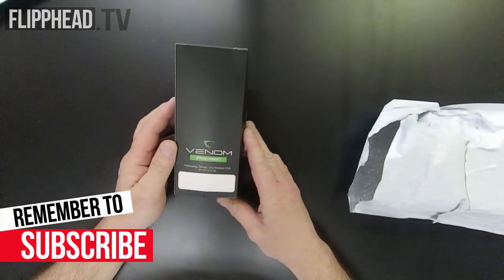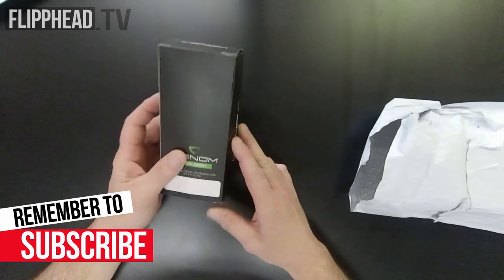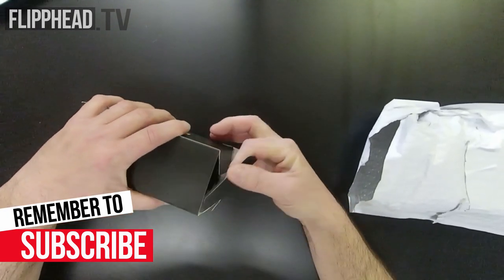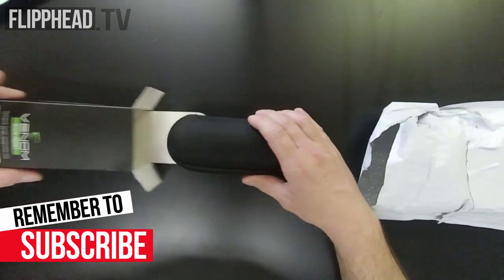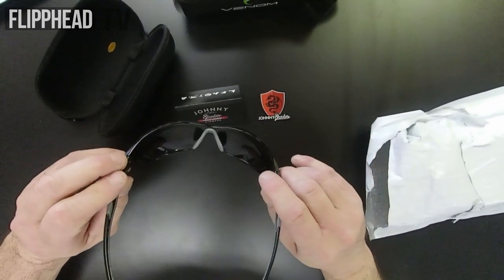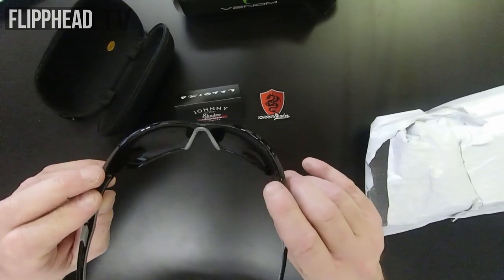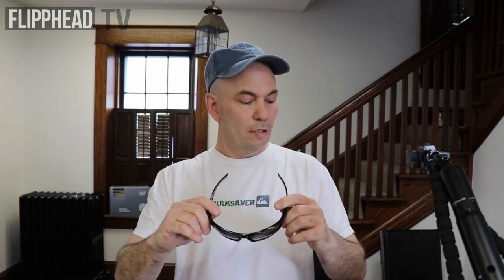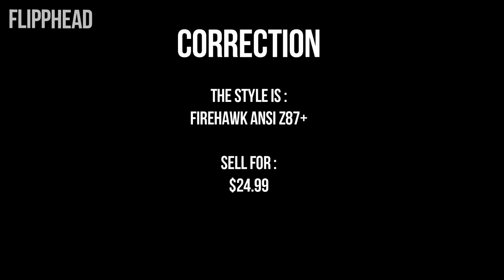Are you looking for a cheap pair of sunglasses, Johnny Shades are they worth it,unboxing and review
In this video we take a look at the cheap johnny shades sunglasses.

Equiptment We Use:

JOBY GorillaPod 1K
Canon EOS Rebel SL2 / 200D DSLR Camera
Caddy Buddy Teleprompter
Yi Lite Action Camera
MOVO VXR10 Microphone

cheap sunglasses, best sunglasses, best cheap sunglasses, johnny shades sunglasses, sunglasses unbox